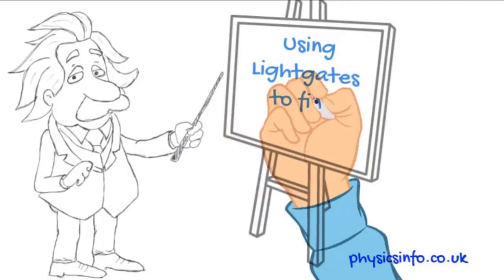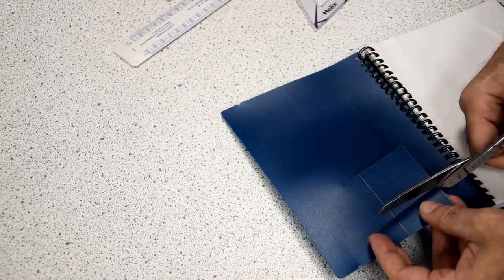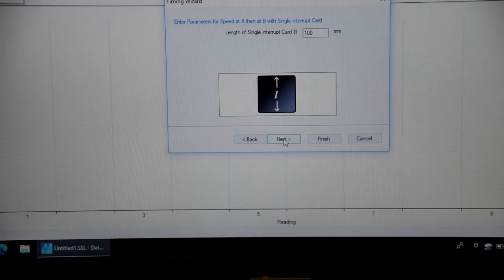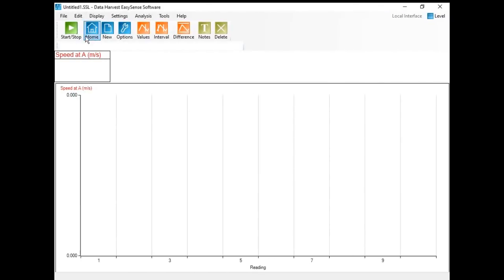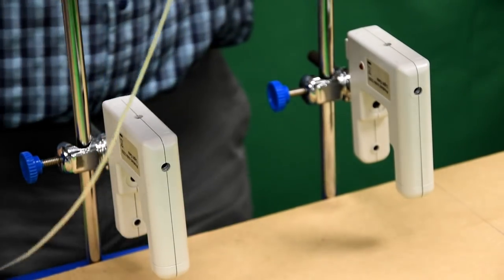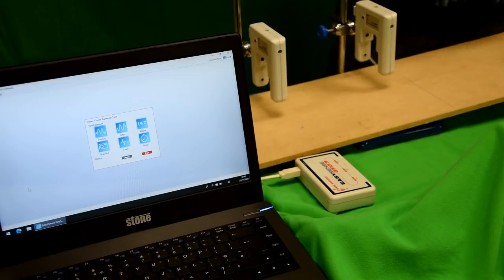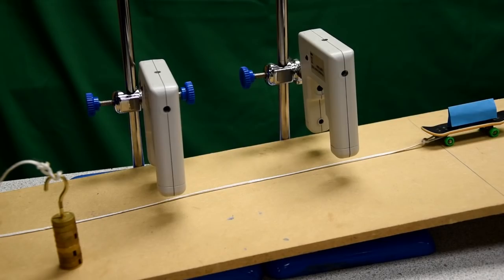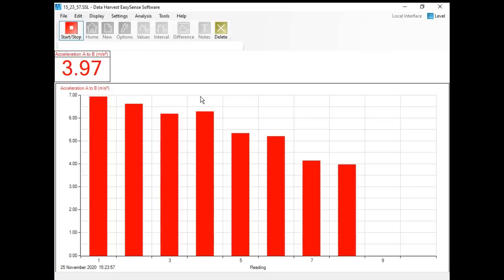Skills - Using lightgates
Edexcel 9-1 In Topic 2 you are expected to look at different ways of measuring speed. This is just one: Using lightgates to measure speed and acceleration.